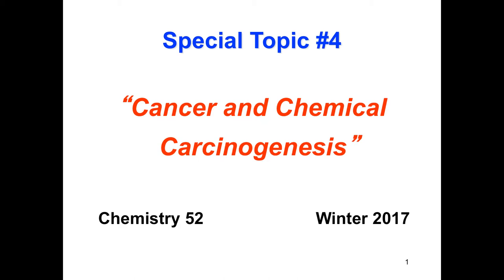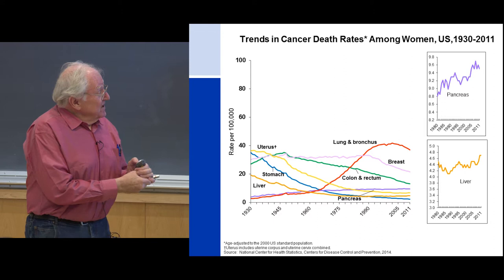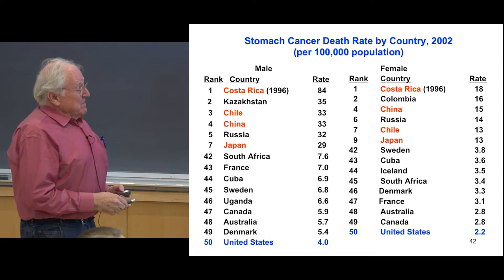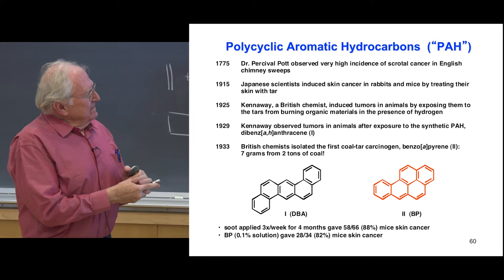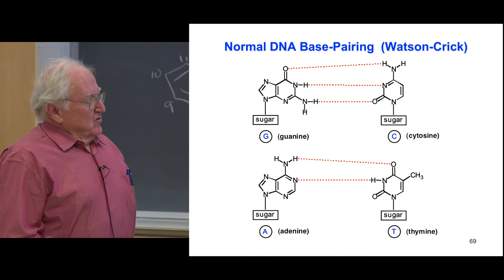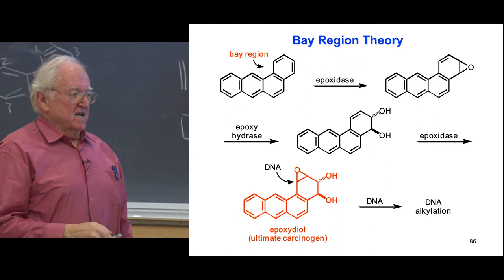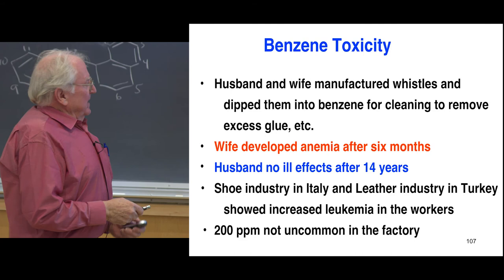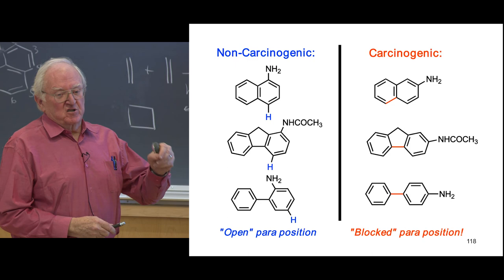Chemistry 52: Special Topic 4A